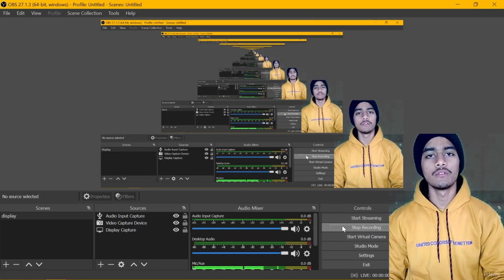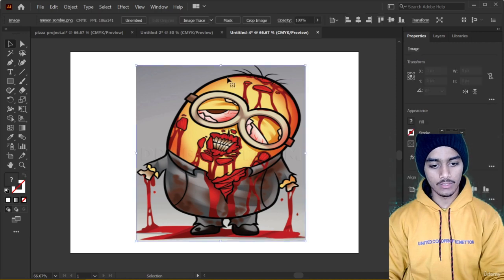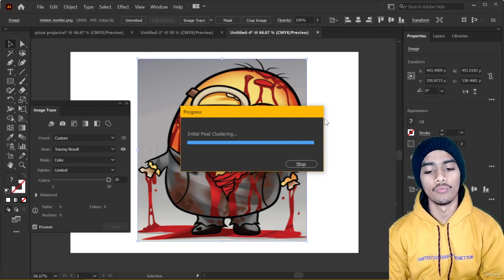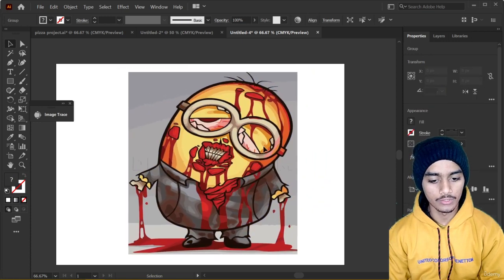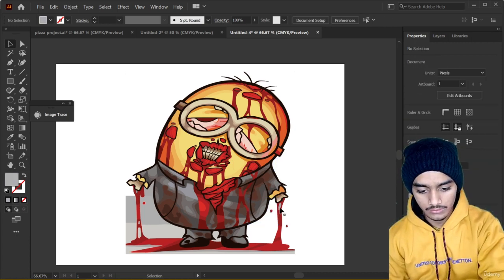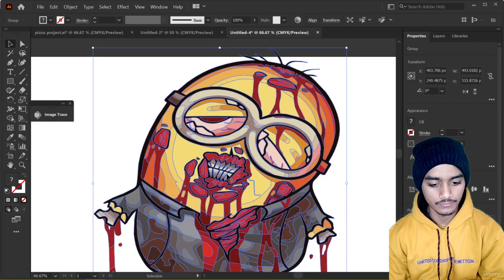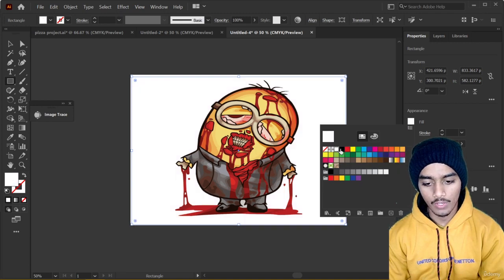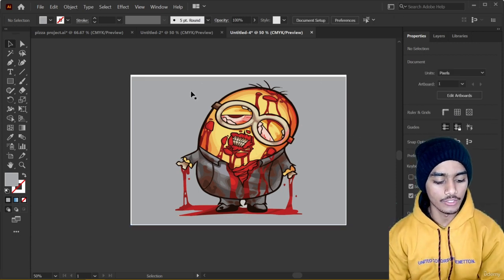illustrator Tutorial || Zombie minion image tracing